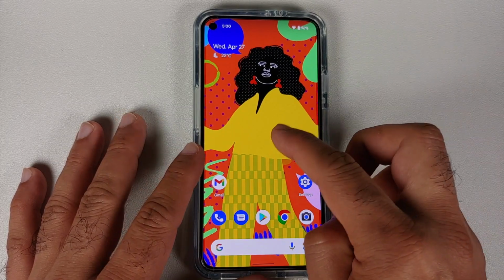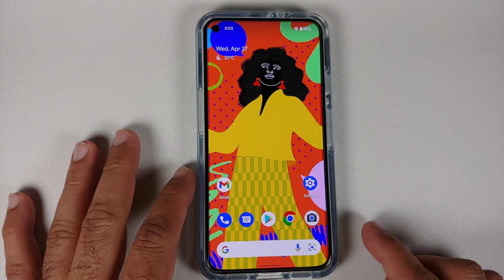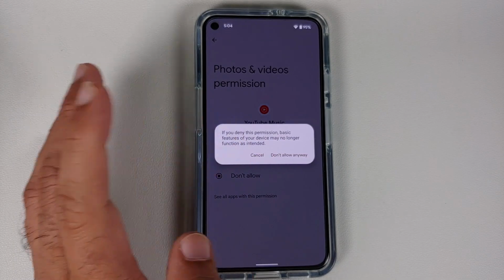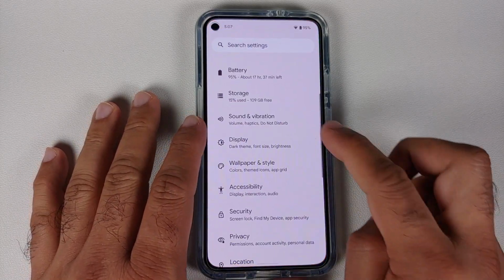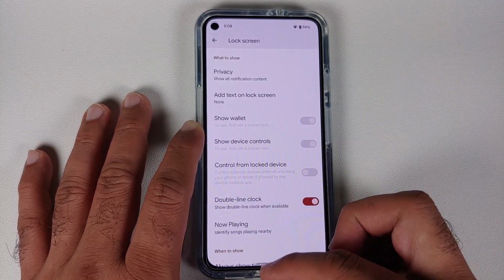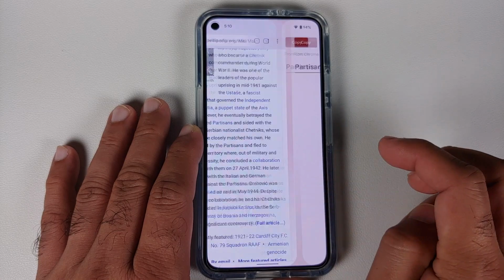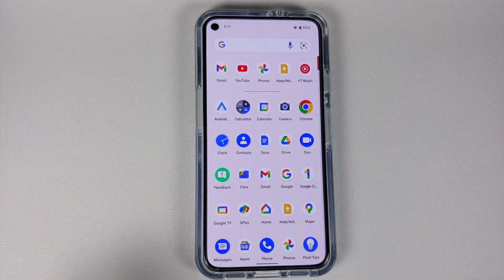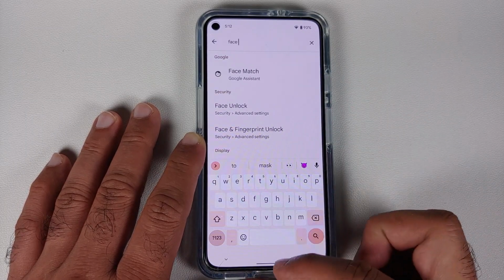Android 13 Beta 1 What's New; Dual Tone Themes, Media Player Squiggles & More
Do you want to have a first look at the new features of Android 13 Tiramisu Beta 1 aka Android 13 Beta 1? In this detailed video we will have our first look at 15 plus new features of Android 13 Tiramisu Beta 1 aka Android 13 Beta 1. Some of the new Android 13 Tiramisu features include more Material You, New Media Player, Clipboard Overlay & More.

**Android 13 Beta 1 New Features Chapters**
0:00 Android 13 Beta 1 Lets Go
0:20 More Material You & Dual Tone Basic
1:06 New Media Player Squiggles
1:46 New App Permissions for Media, Video & Pictures
2:52 DND Back & Touch Feedback in Silent Mode
3:30 Control Smart Devices From Lock Screen
4:03 ScreenSaver Master Toggle
4:24 New Copy Feature, Clipboard Overlay
5:16 Google Search Replaces Pixel Launcher Search, Bug??
5:57 Stylus Handwriting Support
6:23 Face Unlock Support Coming Soon?
6:45 New System Icon, Android 13 Tiramisu